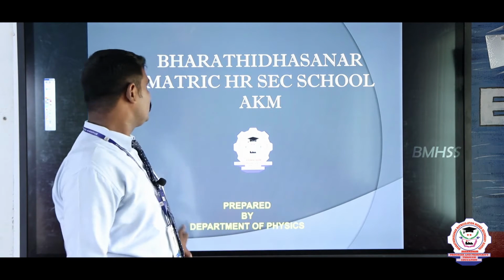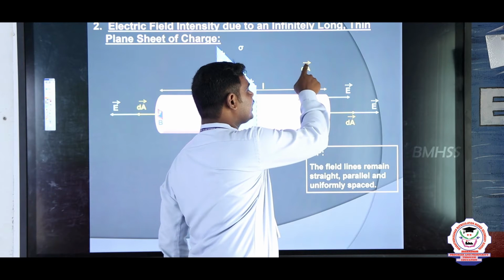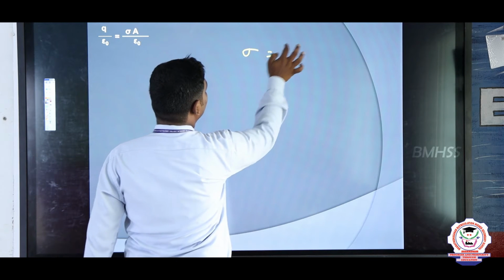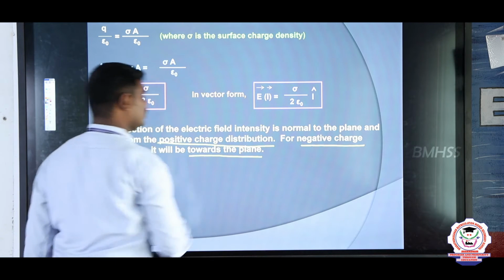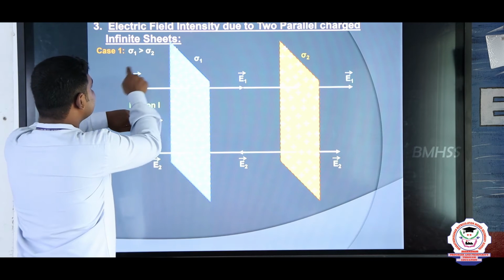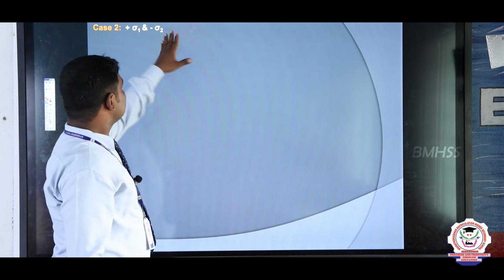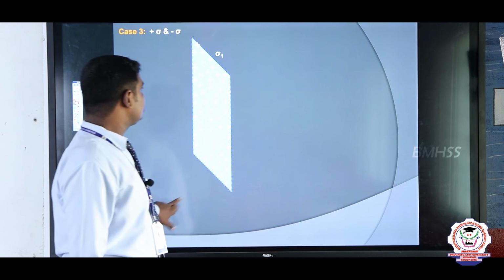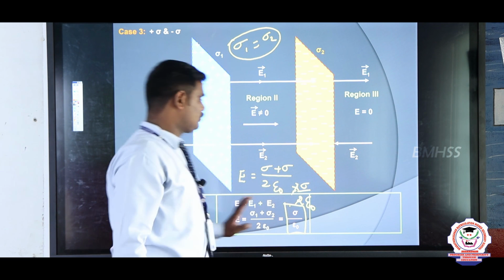Physics | Class 12 | Chapter-1| Electrostatics | Part- 11 | Bharathidhasanar Matric Hr Sec School